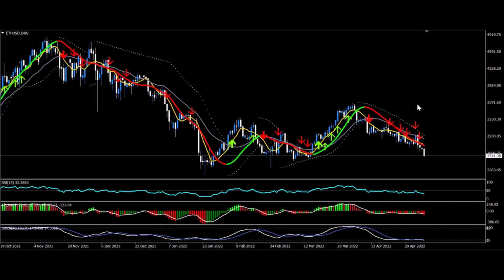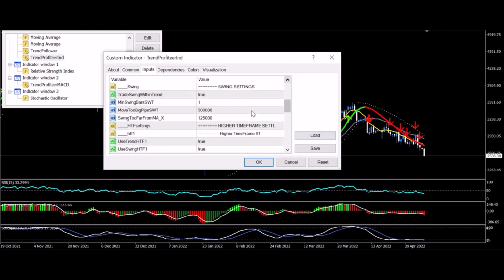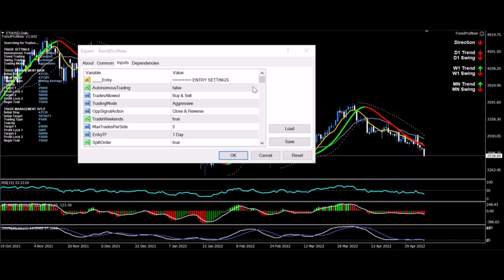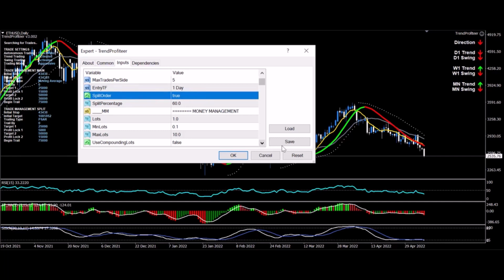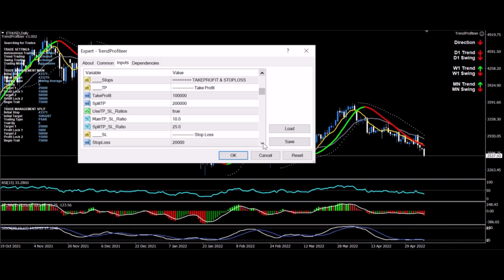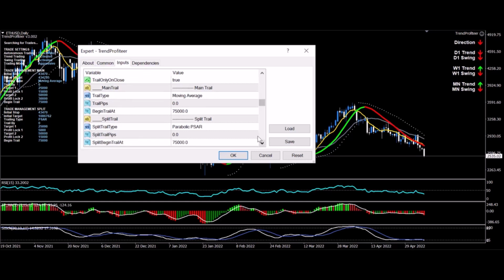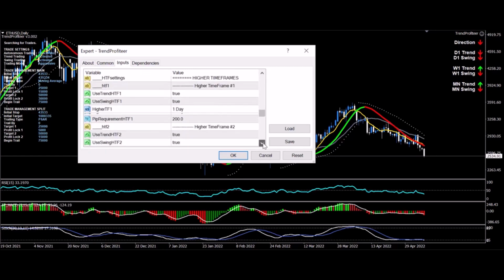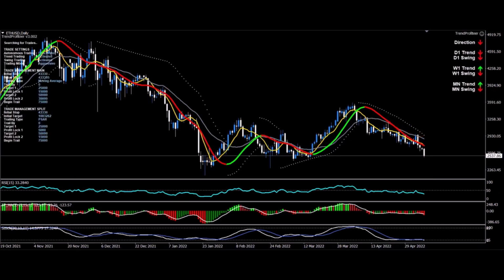Trend Profiteer Trading Demo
Looking to boost your trading profits? In this video, we provide a comprehensive demonstration of Trend Profiteer, a powerful trading tool that helps you identify profitable trends in the market. Join us as we explore the features and benefits of Trend Profiteer, and see how it can revolutionize your trading strategies.

Whether you're a seasoned trader or just starting out, this demo will show you how to leverage this innovative tool to maximize your profits and stay ahead of the market trends. Don't miss out on this opportunity to take your trading to the next level.